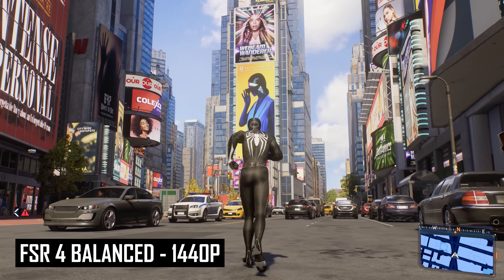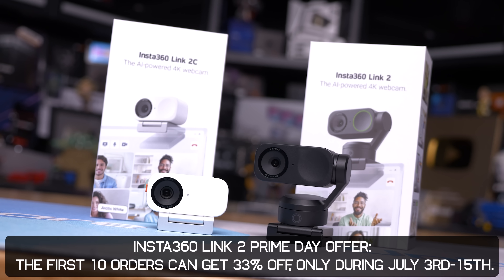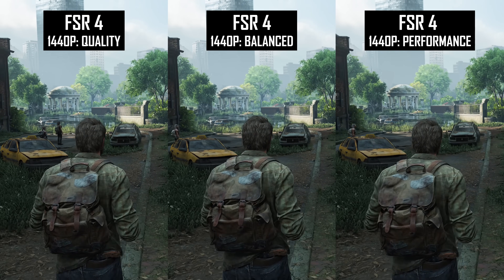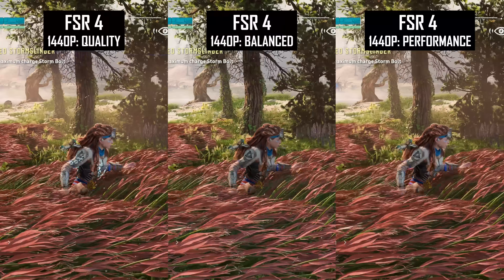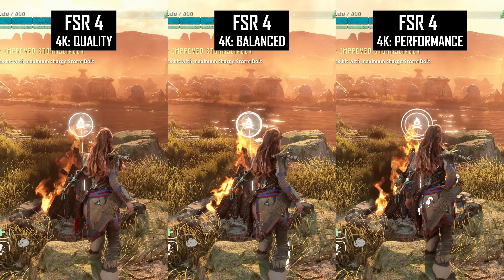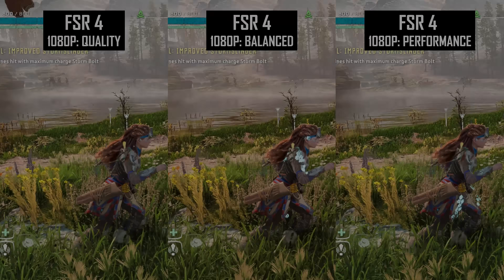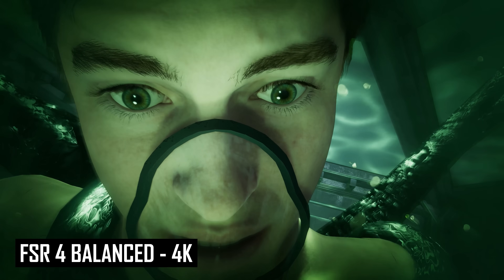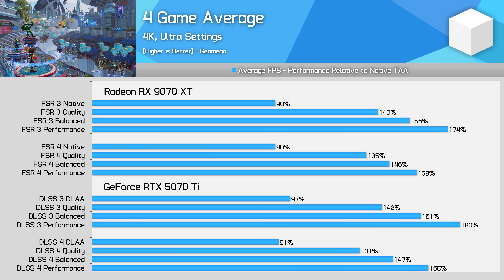Best FSR 4 Upscaling Setting? - Quality vs Balanced vs Performance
*First 10 orders can use our Promotional Code 'LINKWEBCAM' to get a free 2-in-1 invisible selfie stick + tripod!*

Video Index:
00:00 - Welcome to Hardware Unboxed
02:05 - Texture Quality
03:17 - Stability
05:07 - Disocclusion
06:27 - Hair
07:16 - Particles
08:14 - Transparency
08:47 - Foliage
10:18 - Fences
11:12 - Stationary
11:36 - Final Thoughts